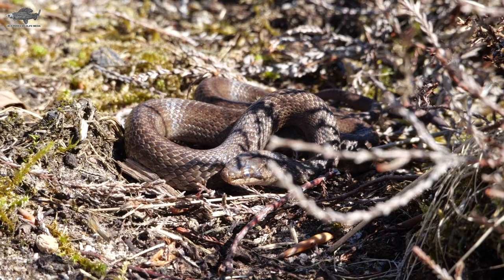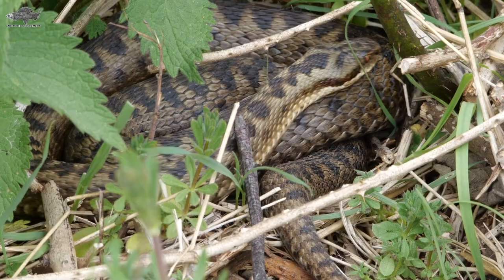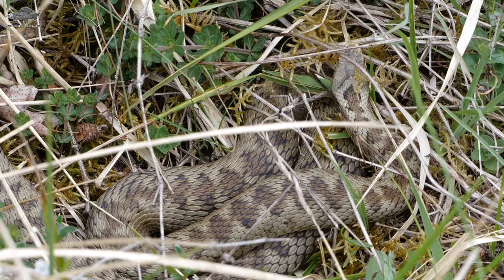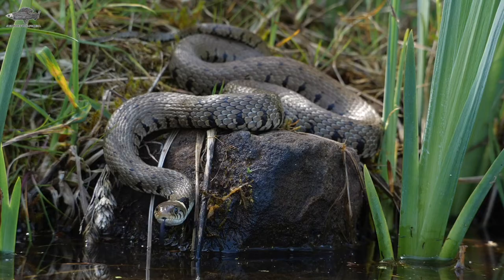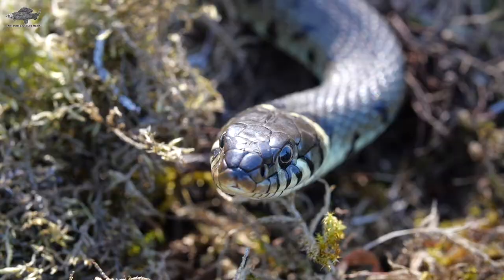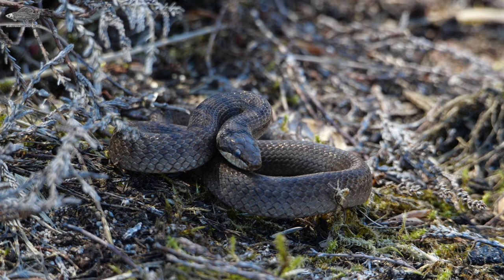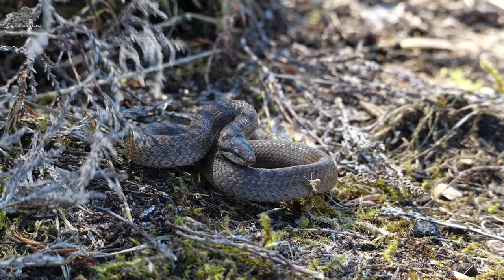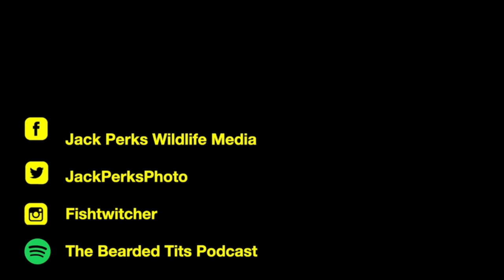All British Snakes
We cover the three native snakes species to the UK.